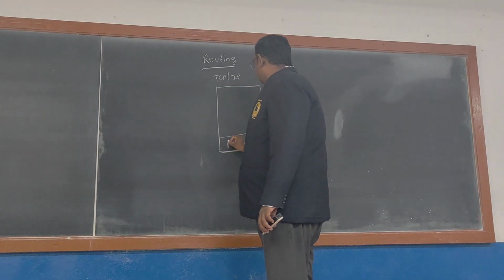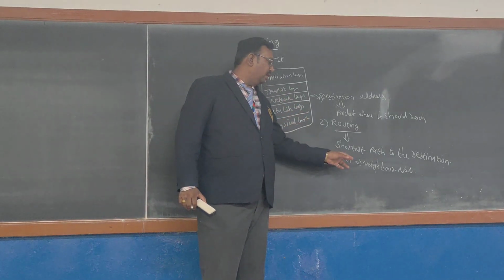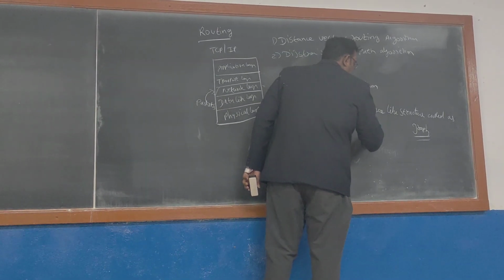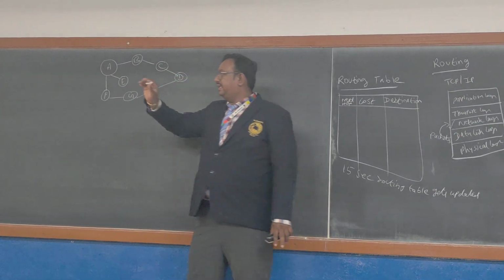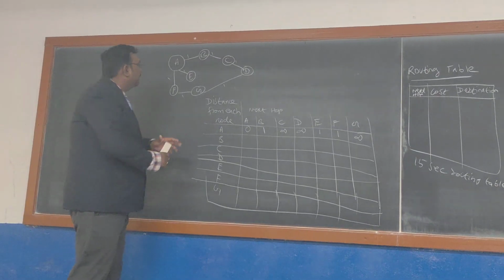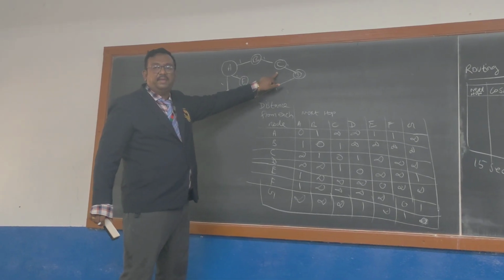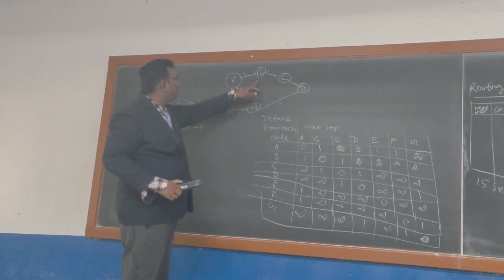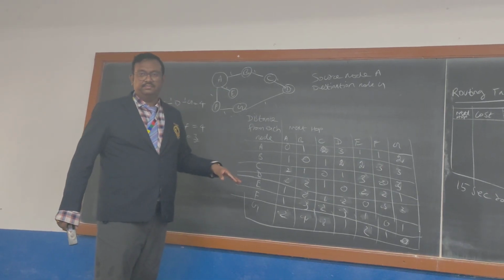Routing-Bellford Algorithm Dr.M.K.Kirubakaran Assistant Professor Dept of ADS SJIT